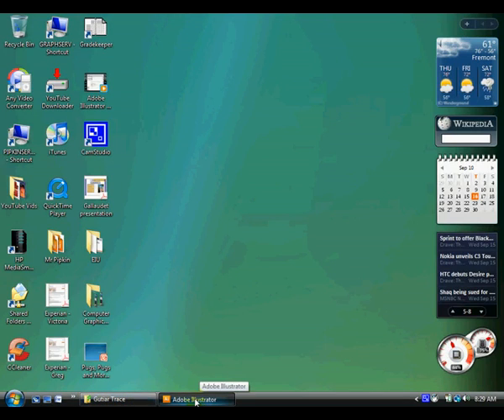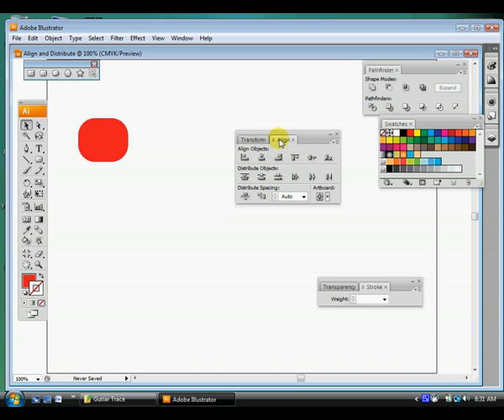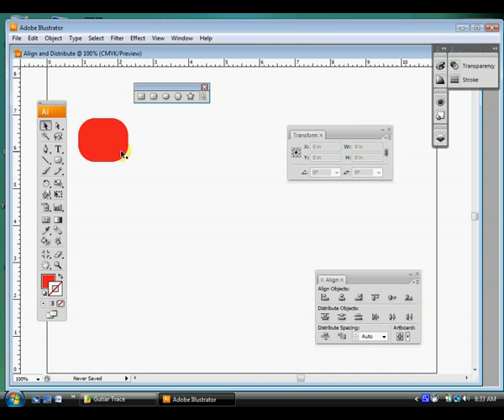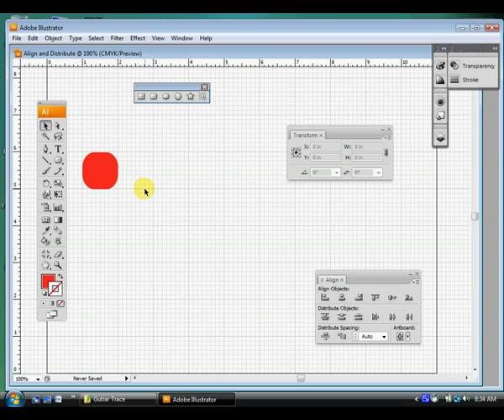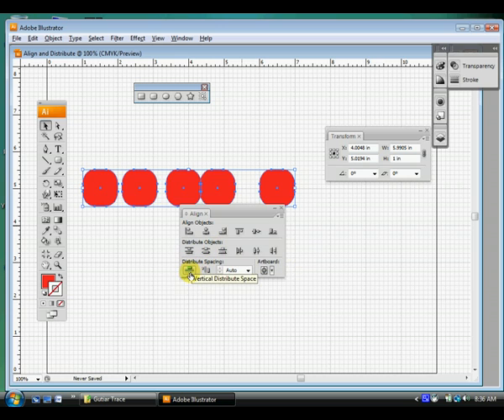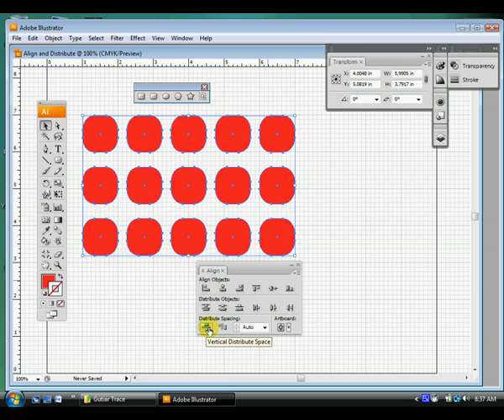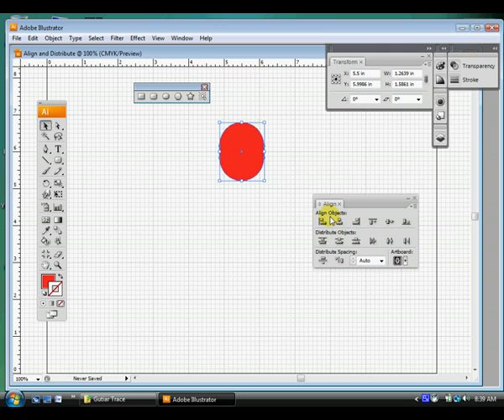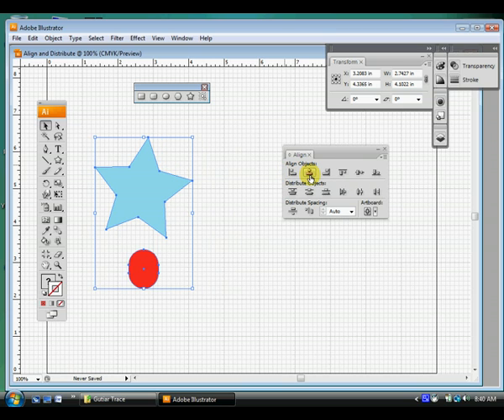Align and Distribute 1 of 2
Adobe Illustrator align and distribute functions. EAROP Computer Graphics Class